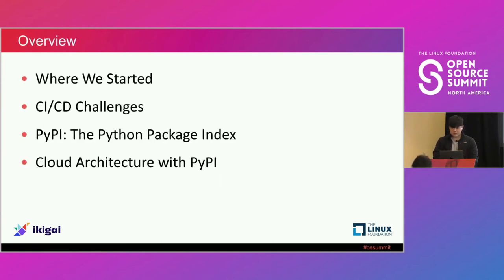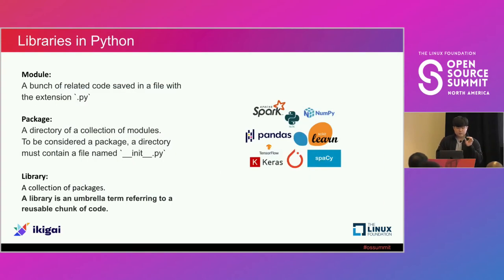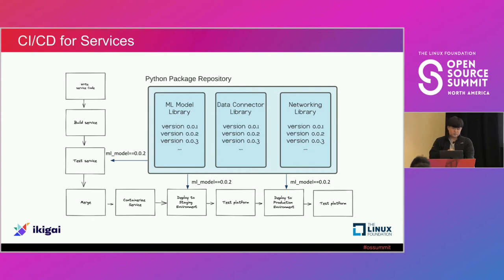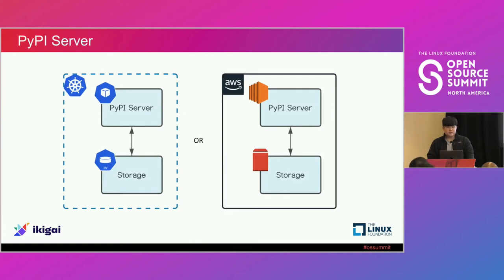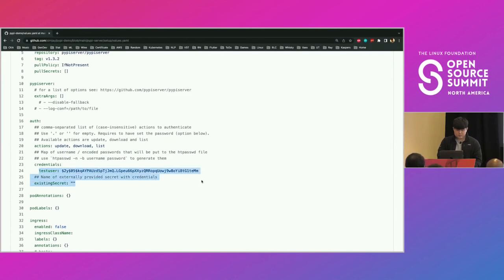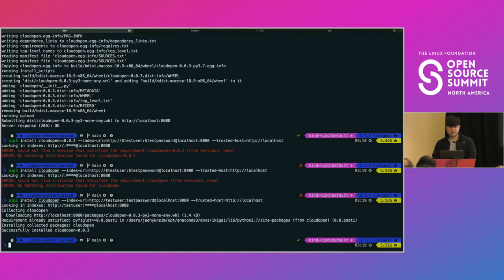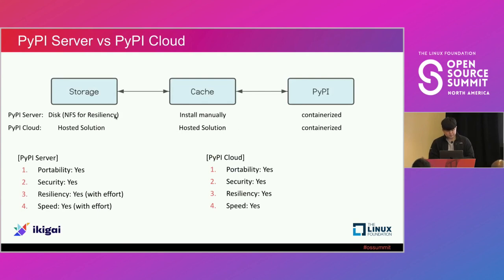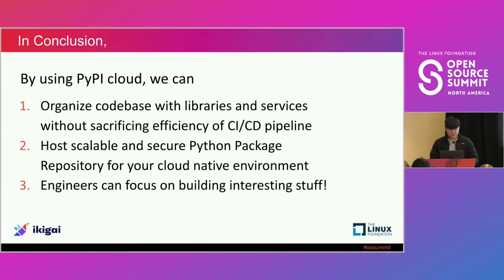Improving CI/CD Process for Cloud Native Python Applications with PyPI Cloud - Jaehyun Sim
Improving CI/CD Process for Cloud Native Python Applications with PyPI Cloud - Jaehyun Sim, Ikigai Labs